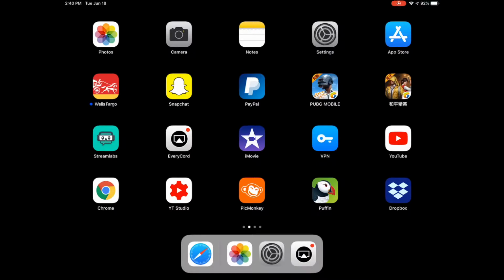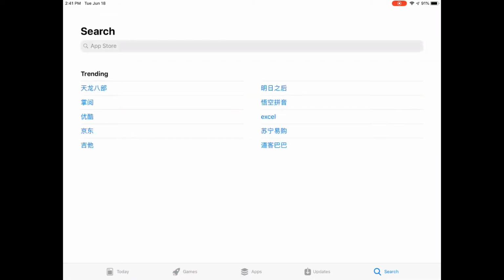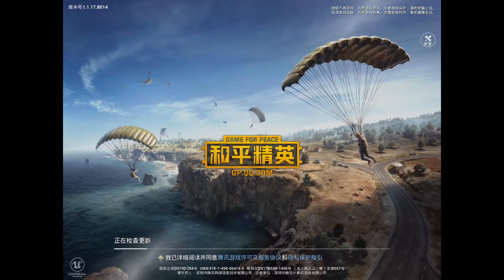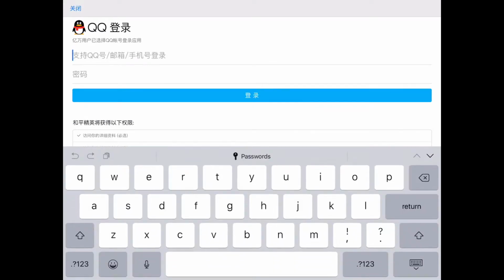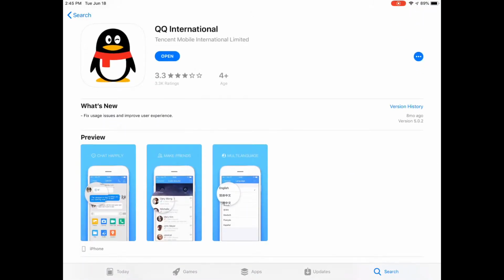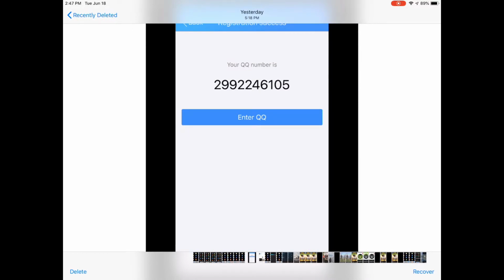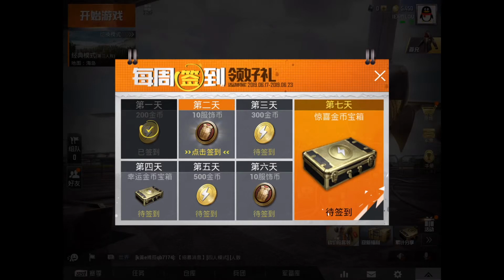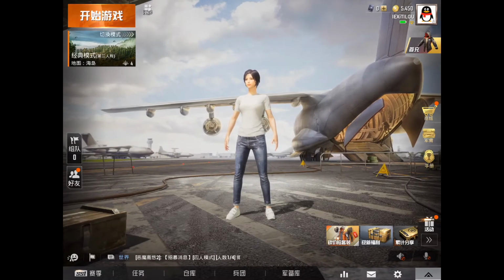[Chinese PUBG Mobile] - How to get Chinese PUBG Mobile version 1.1.17 for iOS devices 2019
Hey guys, today I am showing y’all how you can get this version of PUBG Mobile which offers a lot of items and new concepts to the PUBG Mobile game.